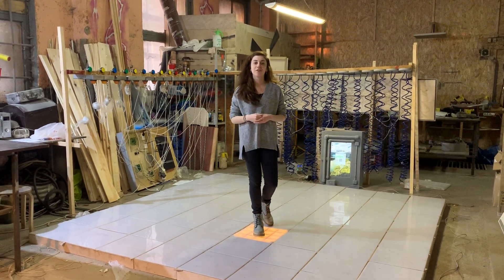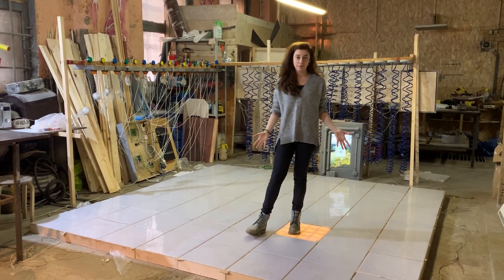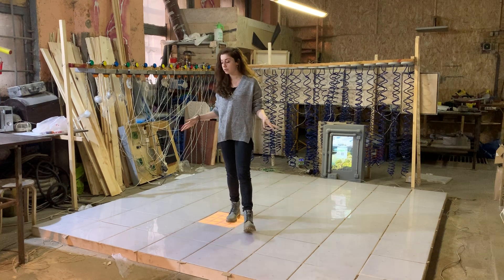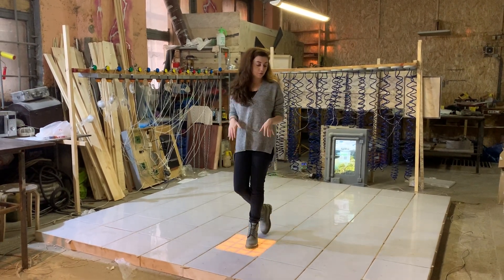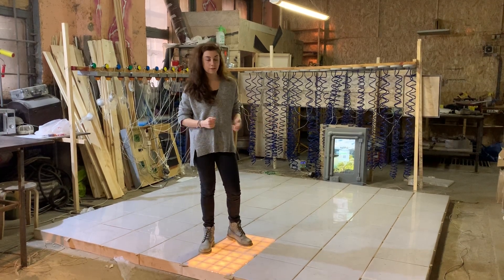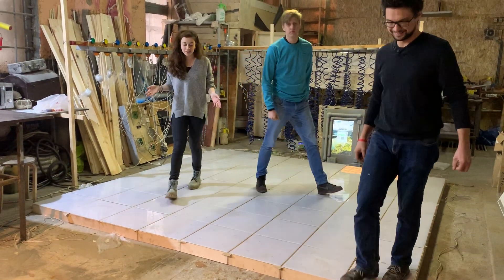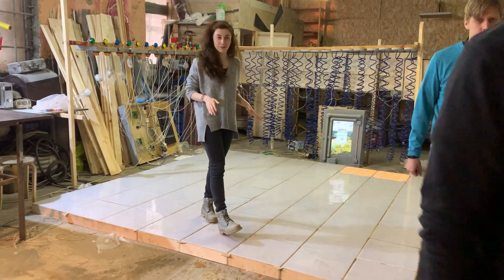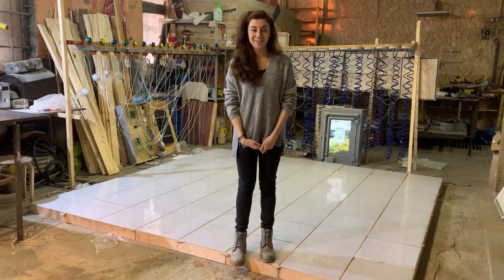Magic floor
The puzzle magical floor.
The luminous floor was designed specifically for one of the escape rooms. It is very multifunctional and can be used for escape games or  for shopping centers.